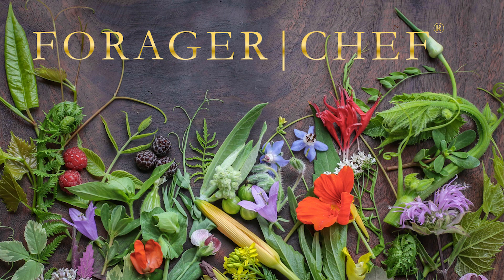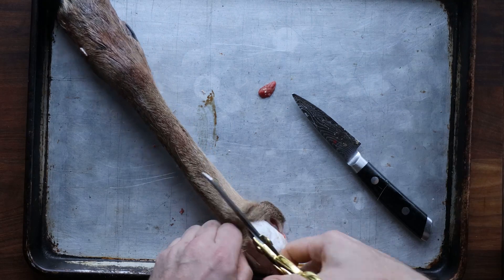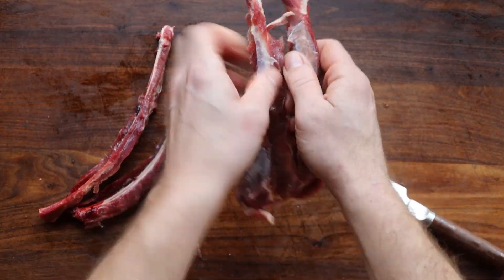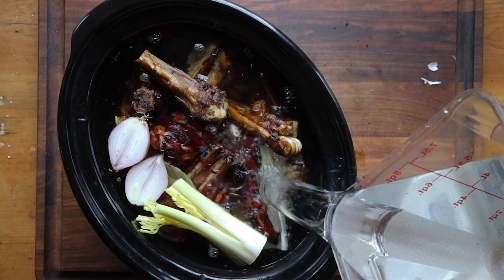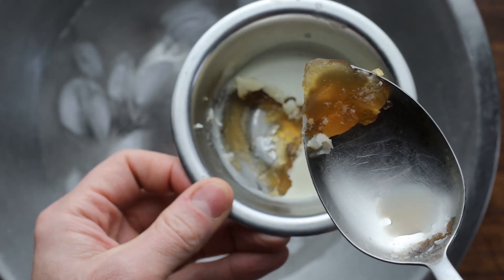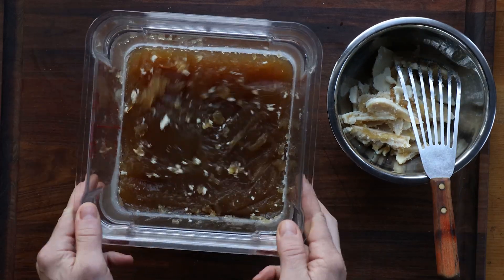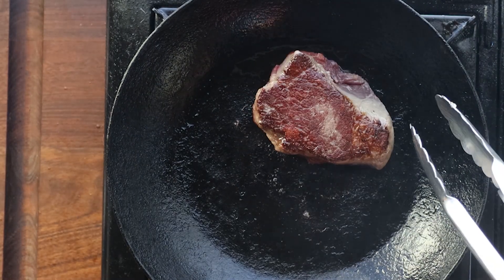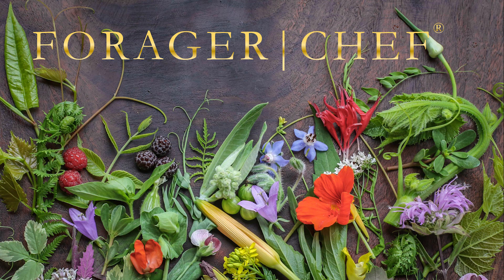Smoked Venison Bone Broth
Longer video with a lot of info.
Venison bone broth is more complicated than it sounds. To make a good, collagen-rich broth of venison bones, you're going to want to use the literal feet of the deer, or just the shins as I use here. For the batch pictured, I've used the bones from a single deer to show you how it's done.

The finished bone broth is great served warm in mugs per usual, but you can also cook with it as you would demi glace. I demonstrate how to make a nice brandy peppercorn mushroom sauce near the end of the video.